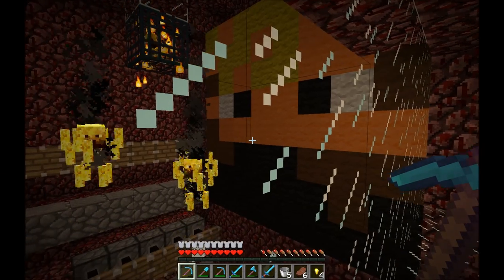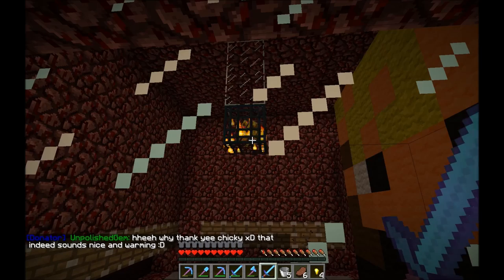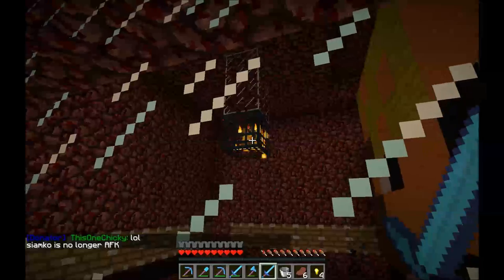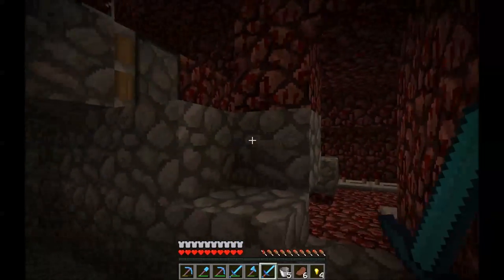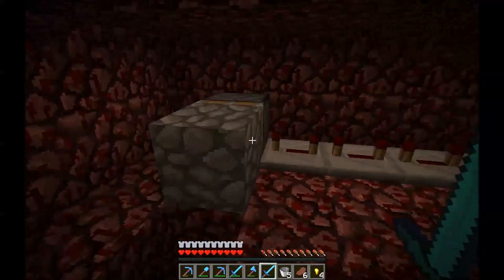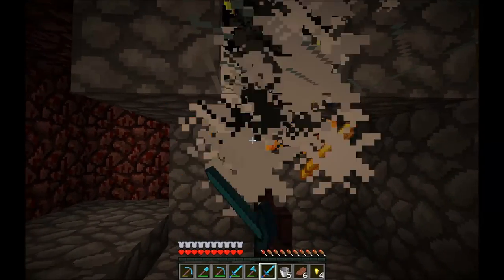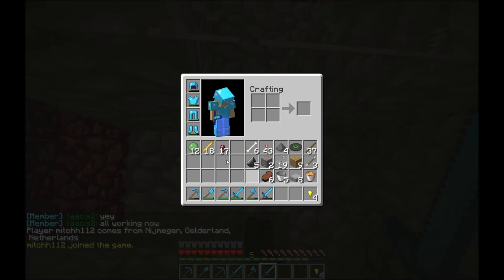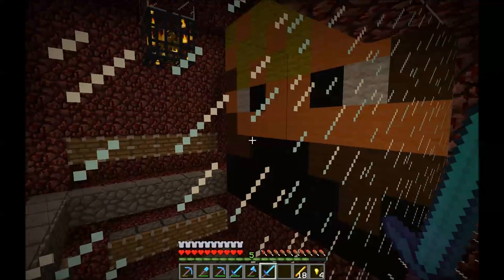Zarlor Blaze Grinder - WoodenAxe